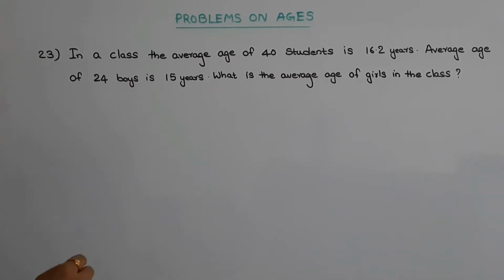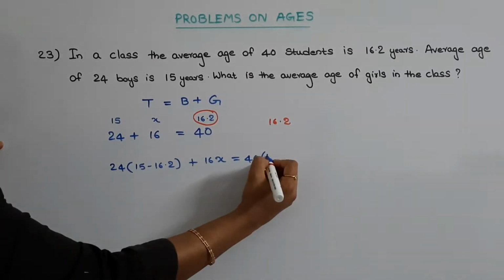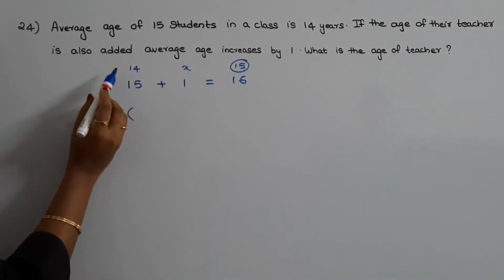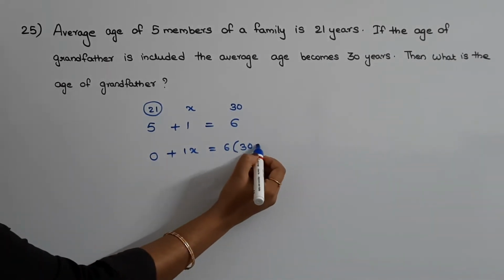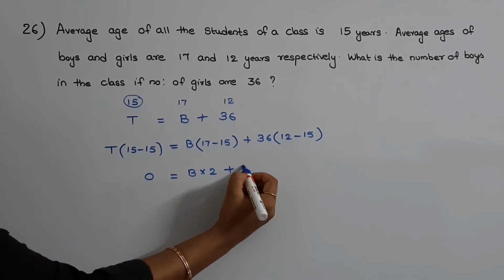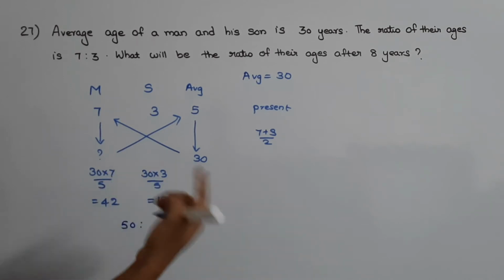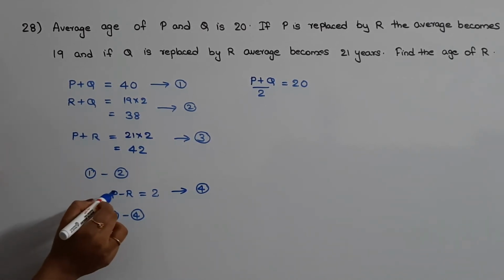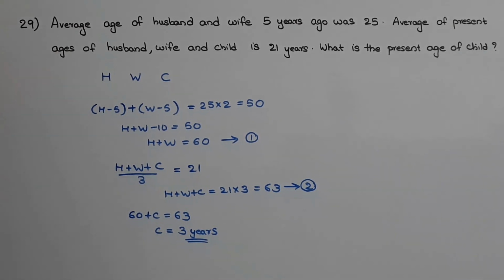EP : 19 Problems on Ages Shortcuts - Part 4 / For Competitive Exams /Solutions in Seconds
This video explains shortcut method to solve Problems on Ages. We have covered Concept and all types of questions with shortcuts to solve them easily.